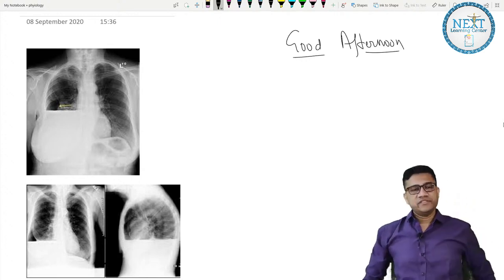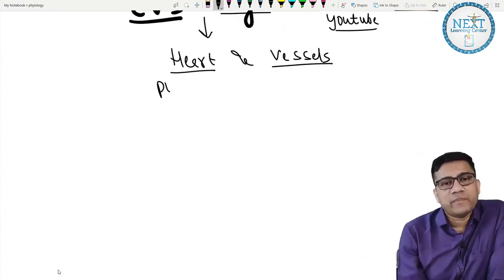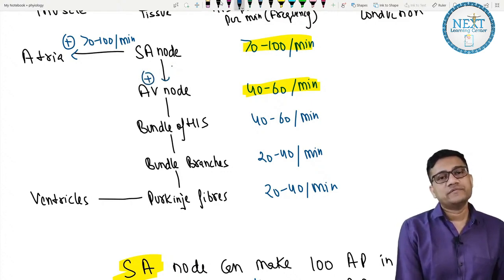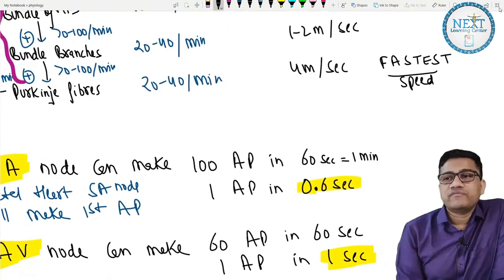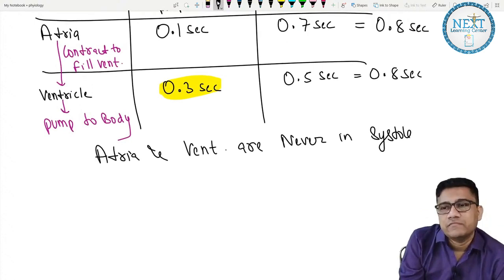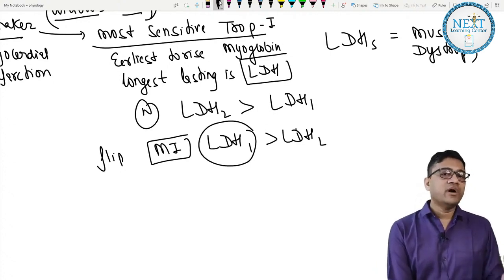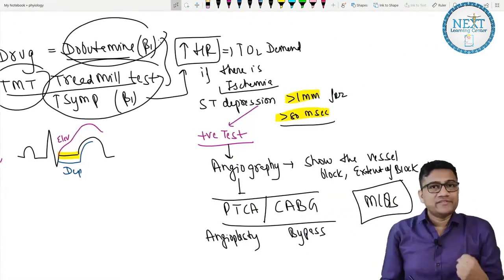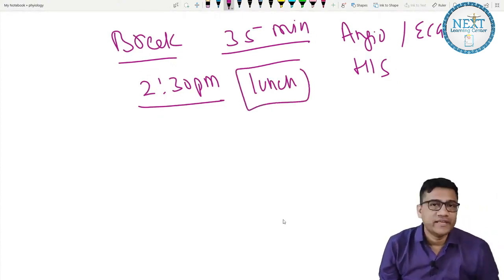Cardiovascular Physiology part 1